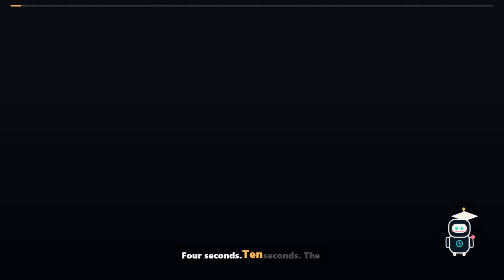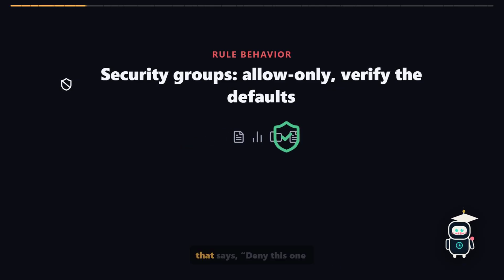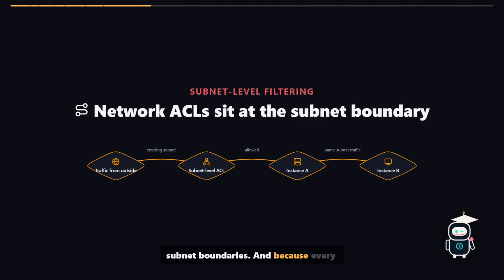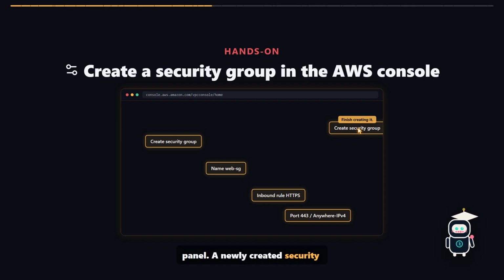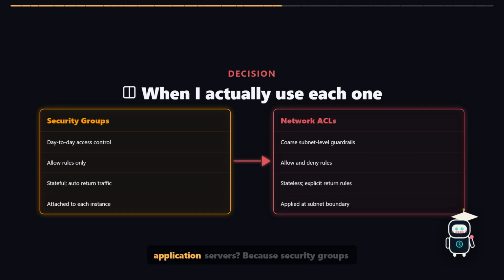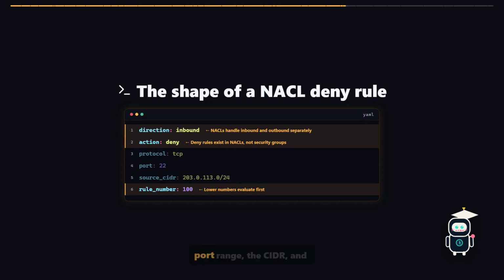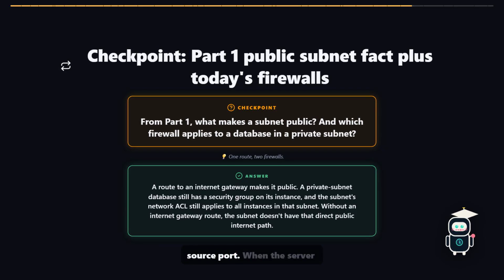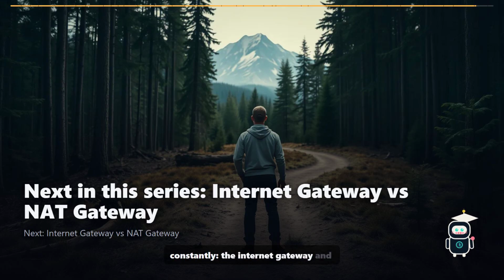Security Groups vs NACLs Fix AWS Return Traffic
Your inbound rule allows traffic, but your app still times out. The problem is the second firewall you forgot: Network ACLs. Learn the difference between stateful Security Groups and stateless NACLs so you can troubleshoot, configure, and pass the AWS Cloud Practitioner exam.

0:00 Welcome to Hired in IT
0:40 Your firewall rule works. The response still doesn't.
1:16 What you'll be able to do after this video
1:48 Two checkpoints before traffic reaches your instance
2:43 Checkpoint: which route makes a subnet public?
2:50 Apartment gate vs. your front door
3:26 Security groups are resource-level filters
4:11 The wristband: why stateful makes your life easier
4:49 Security groups: allow-only, verify the defaults
5:58 Mistake: deleting outbound rules doesn't block the response
6:27 Checkpoint: lock down remote management
6:56 Checkpoint: SG inbound allow and return traffic
7:18 The second firewall is already in your VPC—and it's stateless
8:12 Network ACLs sit at the subnet boundary
9:15 Allowed inbound, blocked response: the stateless timeout
10:24 Security Group vs Network ACL: the core differences
11:12 NACL rules: numbered, ordered, first match wins
11:45 Checkpoint: which NACL rule wins?
12:03 Checkpoint: SG vs NACL state behavior
12:27 Create a security group in the AWS console
13:35 Add an inbound SSH rule with AWS CLI
14:33 Layered defense: NACL outside, SG inside
14:59 The rule-count tax of stateless return traffic
16:19 Ephemeral ports: the hidden return path
16:51 Checkpoint: why did the page time out?
17:06 When I actually use each one
18:44 Defense in depth: NACL as the coarse first line
19:10 Mistake: making NACL rules too broad just to fix a timeout
20:19 Flow logs tell you who dropped the packet
21:15 Checkpoint: Where do you block a known bad IP?
21:25 The shape of a NACL deny rule
22:15 Edit inbound NACL rules in the AWS console
23:22 Full request lifecycle: browser to web server and back
24:17 Exam trap: don't assume NACLs start like security groups
25:08 Checkpoint: Part 1 public subnet fact plus today's firewalls
26:37 CLF-C02 pointers: the exact facts to drill
27:55 The 30-second interview answer
28:33 The three things to remember
29:54 Next in this series: Internet Gateway vs NAT Gateway
30:46 Go Build Something

📚 Full series: AWS Certified Cloud Practitioner (CLF-C02) Certification Guide
  Part 1: Amazon VPC Explained: The Networking Foundation Every AWS Beginner Needs
  Part 2: Public vs Private Subnets in AWS: Where Everything Belongs
▶ Part 3: Security Groups vs NACLs: Stop Blocking Your Own Traffic
  Part 4: Internet Gateway vs NAT Gateway: AWS Networking Made Simple
  Part 5: Route 53 Explained: Stop DNS Outages & Master AWS Routing
  Part 6: Amazon CloudFront Explained: CDN, Edge Caching & Security
  Part 7: AWS Direct Connect vs Site-to-Site VPN — Dedicated private connectivity versus encrypted VPN connectivity.
  Part 8: AWS Networking Services You Need for CLF-C02 — A visual recap tying VPC, subnets, routing, gateways, DNS, CDN, and hybrid connectivity together.